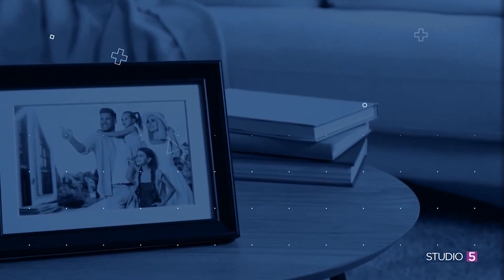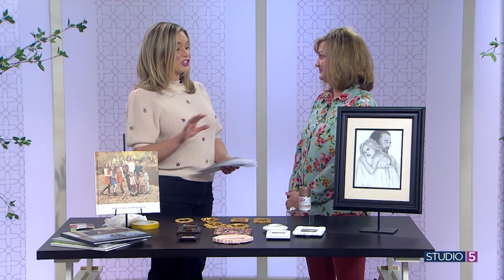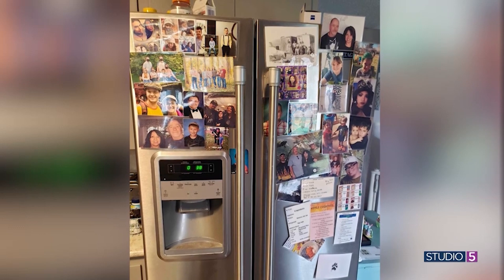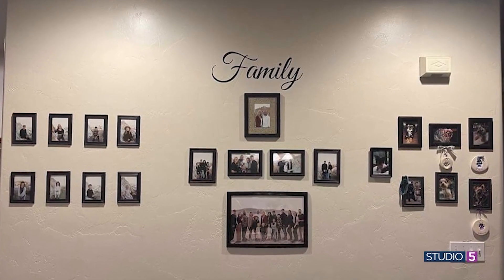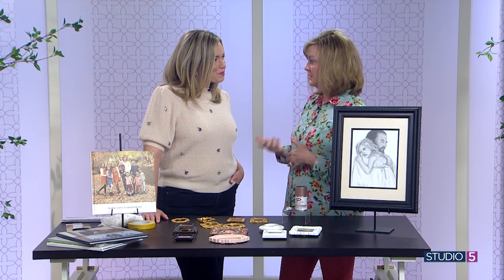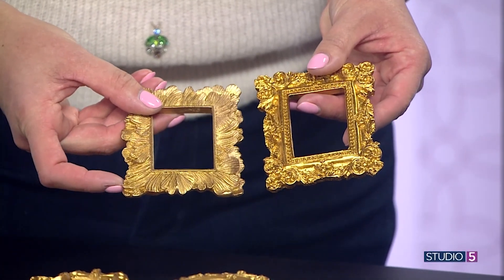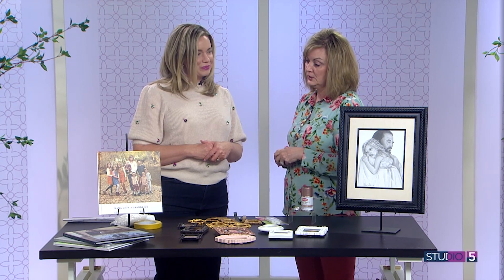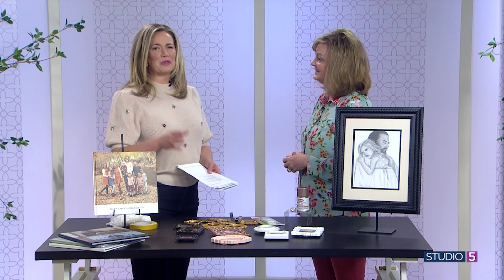Create a grandkid gallery wall on the fridge! Unique ways to display grandchild photos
The tradition of Nanas putting photos of their grandkids on the refrigerator is a heartwarming display of love. It is a symbol of the close bond between grandparents and grandchildren. This tradition often starts with the arrival of the first grandchlid and continues as each new addition to the family brings joy and excitement.  It celebrates the special connection between generations and brings warmth to the heart of every home.

Michele Bettridge shared why she displays her grandchildren’s photos as a reminder of the joy they bring to her life. She says most of us probably have thousands on our phones, but we also love to show them in a visual way to all who enter our home, especially each grandchild, how much they truly mean to us. Michele also shared creative ideas for displaying those meaningful memories.

Michele Bettridge is a Nana to 8 grandchildren (plus 3 bonus grandkids and 1 bonus great-grandchild). She started a blog called "Giddy Grandma" and a social media account with Facebook and Instagram in 2013 to share ideas with other grandmas to encourage them to "lean in" when it comes to building relationships with their grandkids. She can be found on social media platforms and many of her printables can be found on Etsy.  She and her husband  Steve live in Riverdale.  She still works full-time with the elderly as a life coach for those navigating dementia and then tries to spend as much time as she can planning the next event or party for her grands.